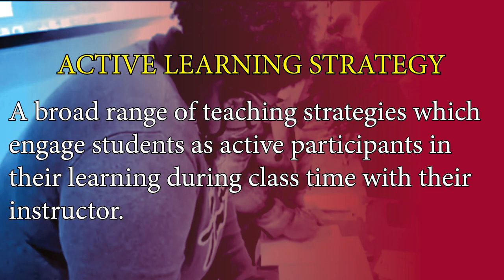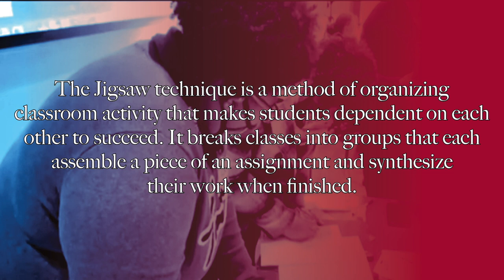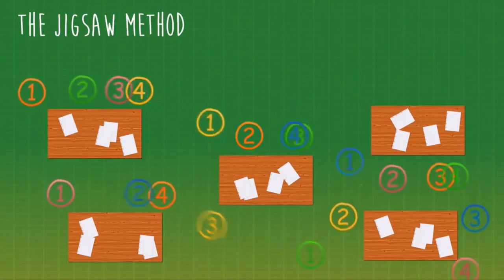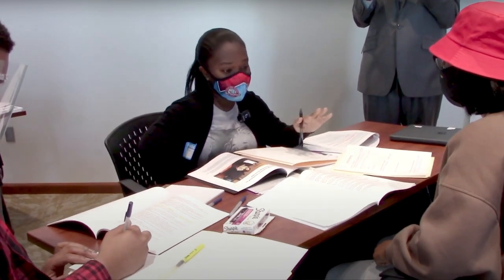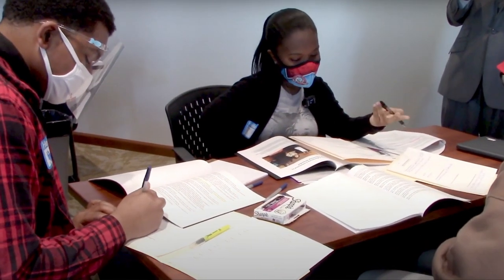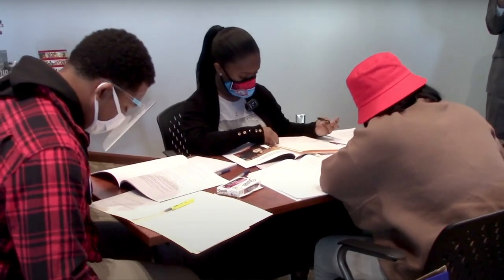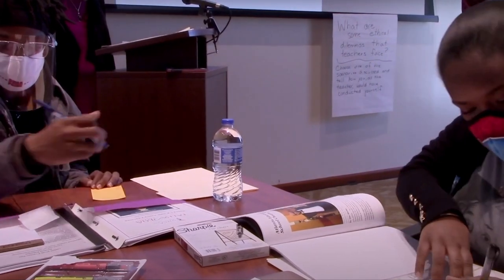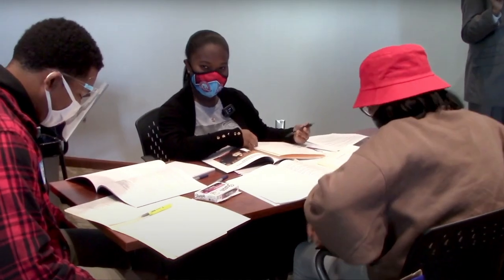Dr. Rebecca Robinson's Lesson Study Reflection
Dr. Robinson delivers a detailed reflection on her lesson study. In this video, Dr. Robinson explains some of her key takeaways, and future plans for upcoming lessons.